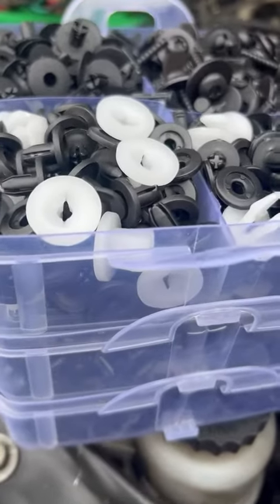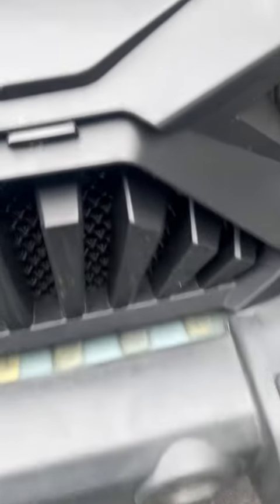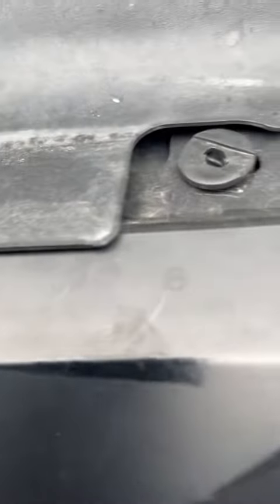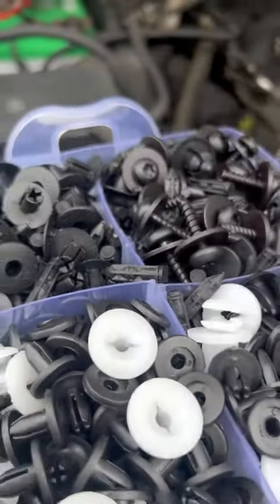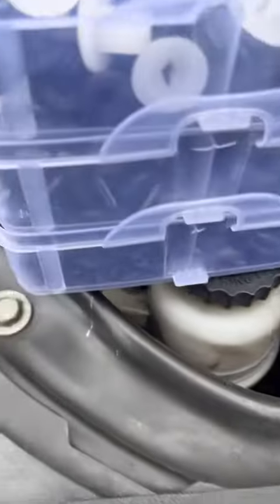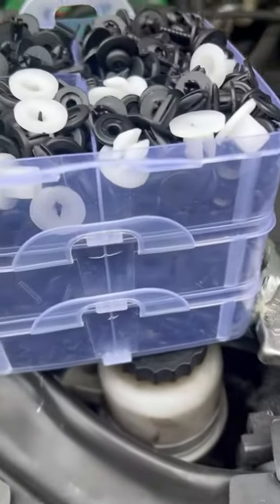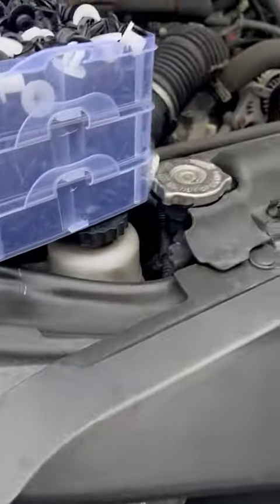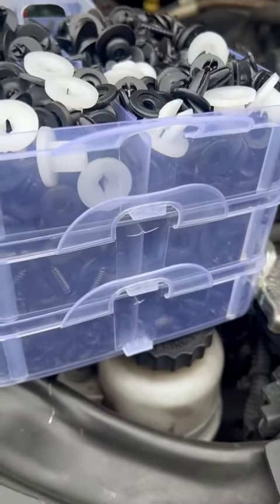JOONZOIE 851PCS Car Push Retainer Clips Plastic Rivets Review, Fastener Clip to Always Have Handy…